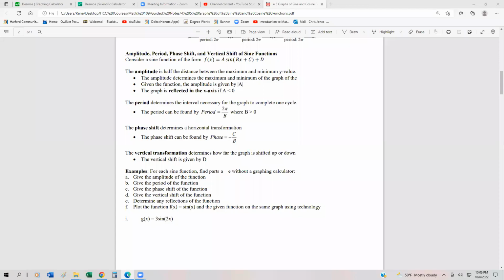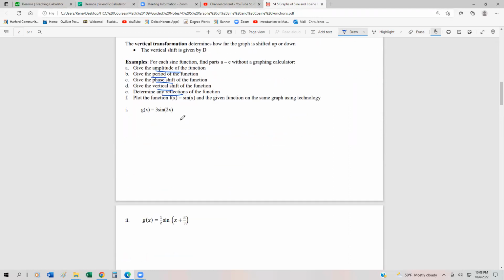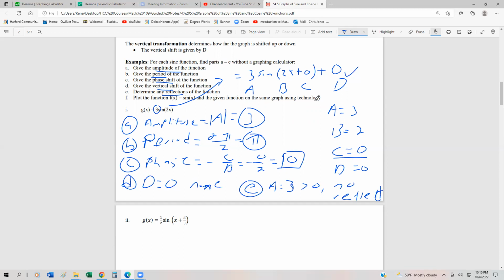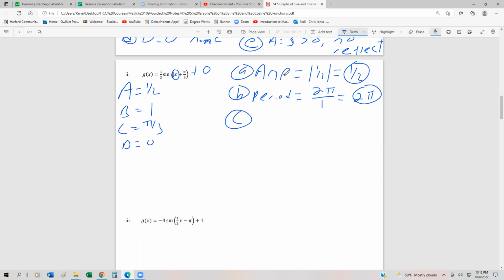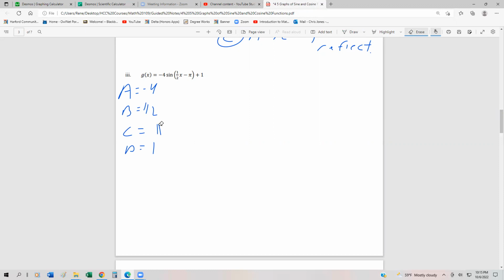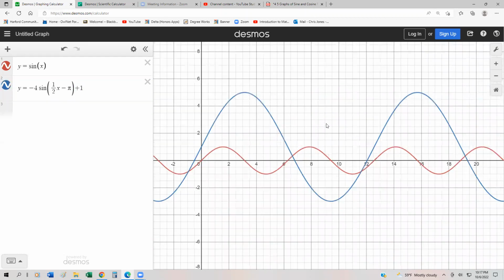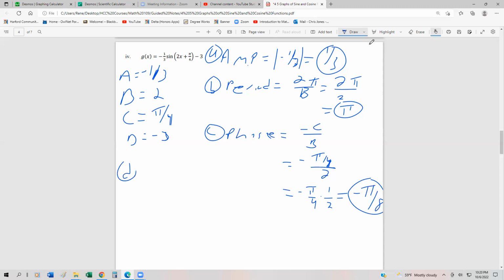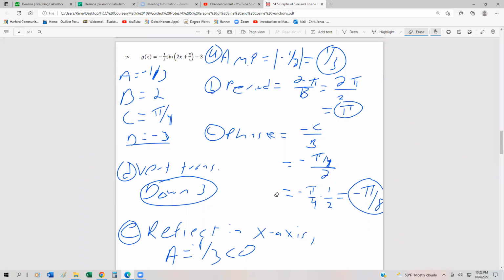4 5 2 Graphs of Sine and Cosine Functions